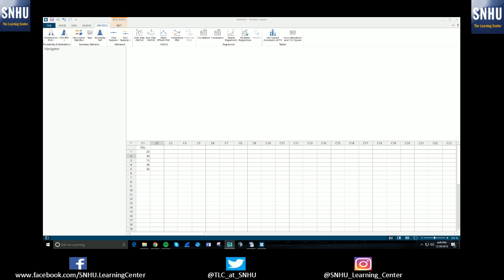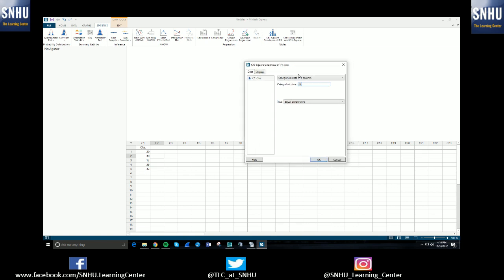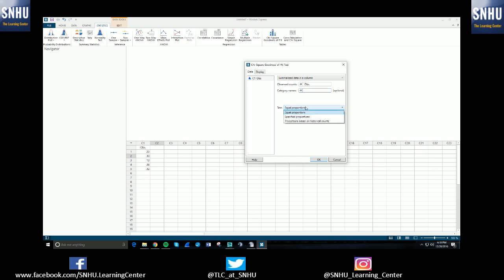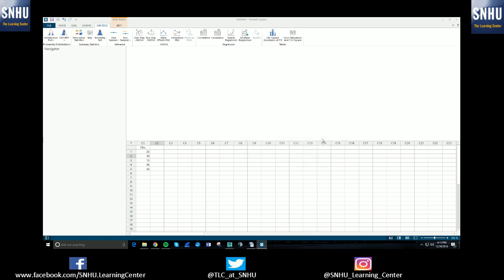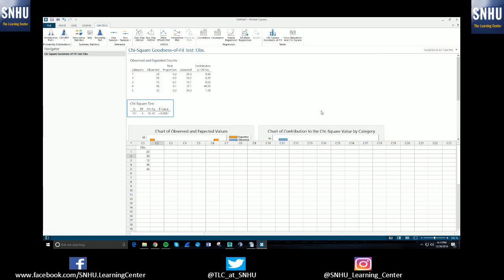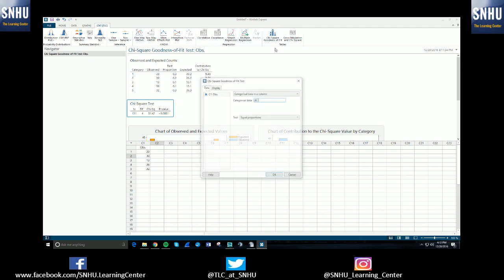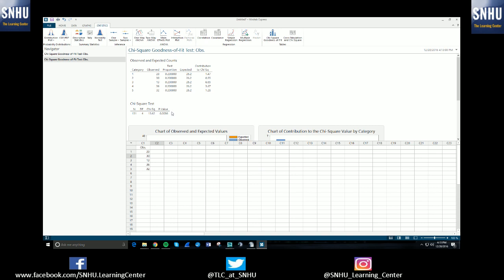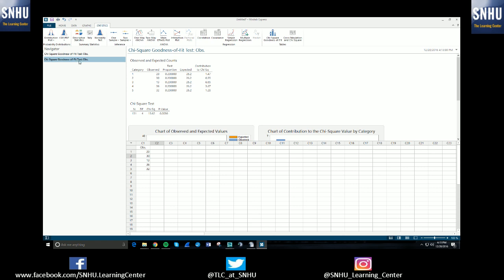Minitab Tutorial - Chi Squared Goodness of Fit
A Minitab Tutorial